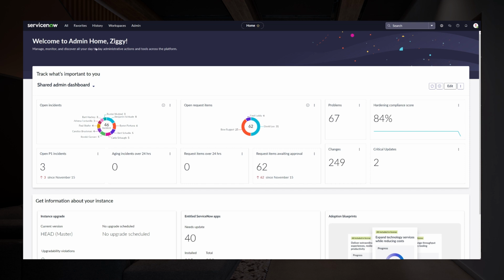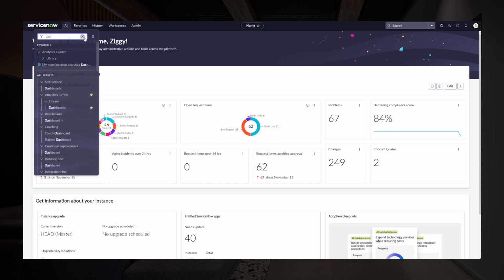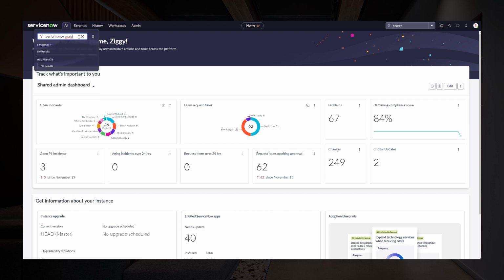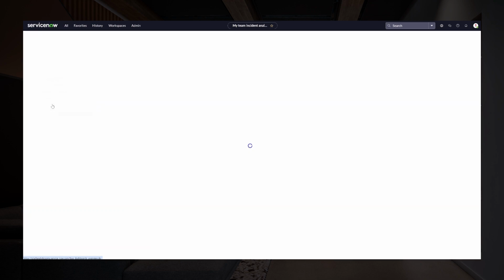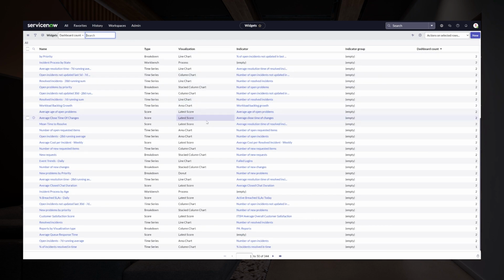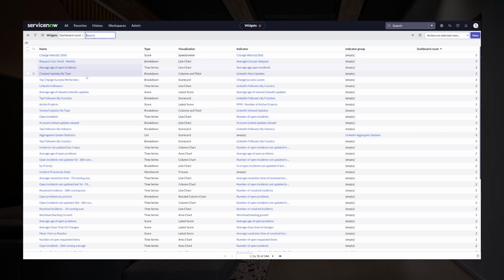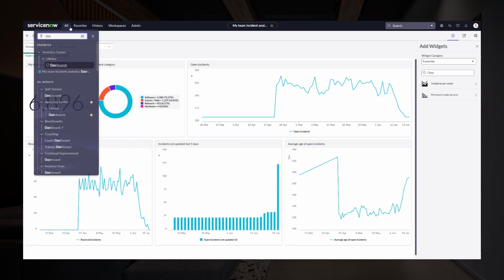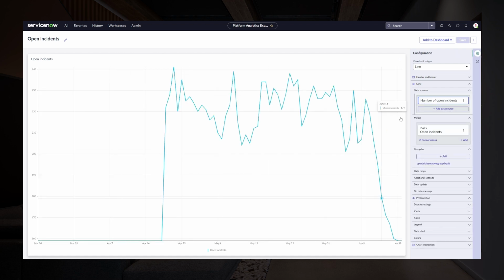Platform Analytics - What Will Happen to my PA widgets?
In this video, we will discuss What will happen to PA Widgets after migrating to Next Experience.